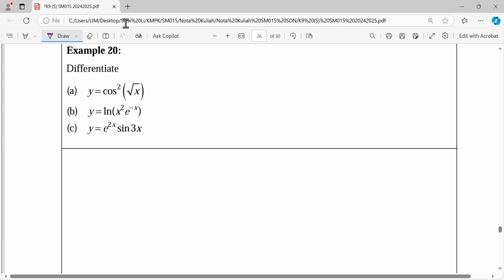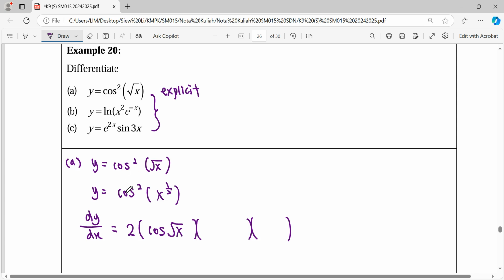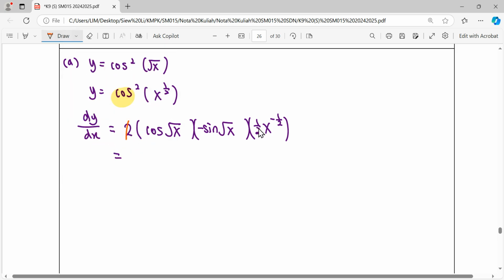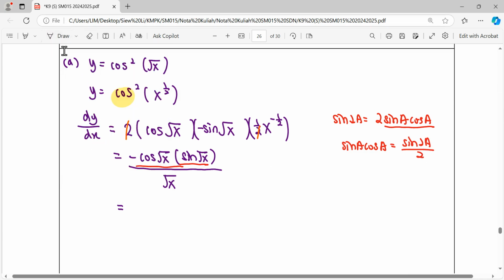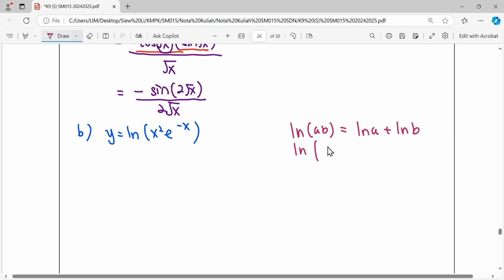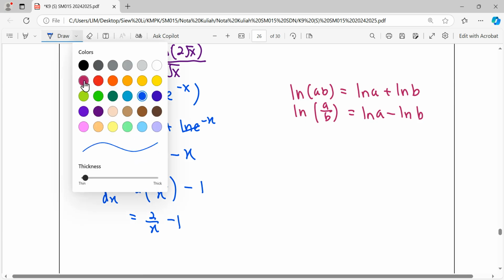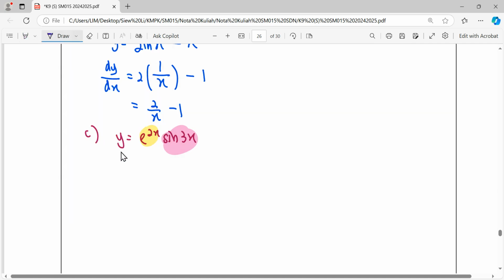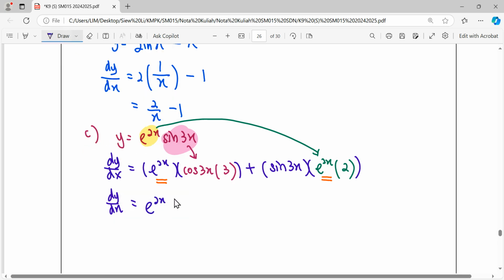NK9.3 E20(DIY)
Differentiate
(a) y=cos^2 (sqrtx)
(b) y=ln(x^2e^-x)